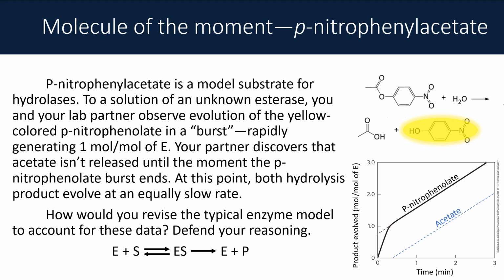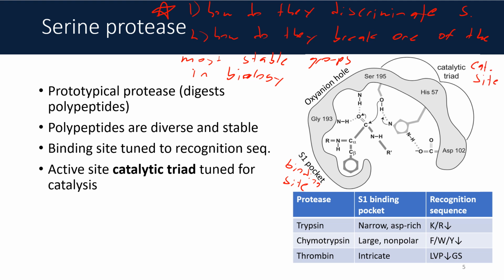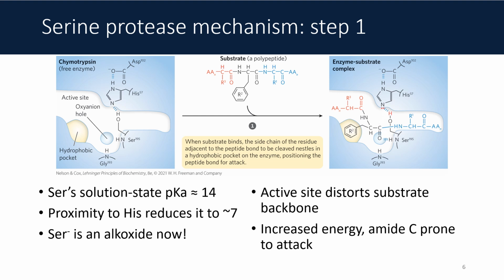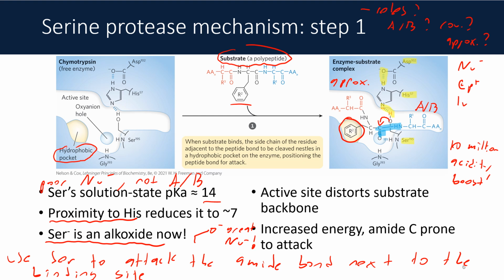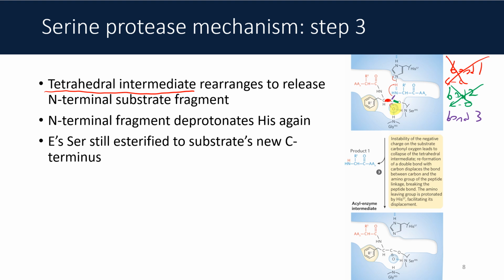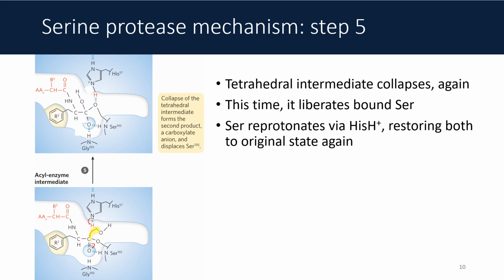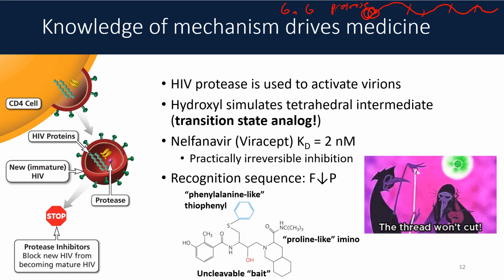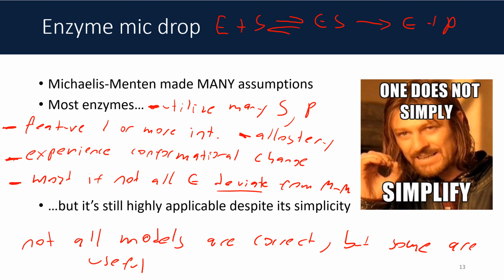Biochemistry | Lecture 9: Enzyme Mechanism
Here, students will:
-Recognize that most enzymes don’t obey Michaelis-Menten behavior!
-Illustrate the role of a prototypical catalytic triad in a serine protease
-Apply the concepts of enzyme kinetic data to the analysis of enzyme mechanism

Dr. S